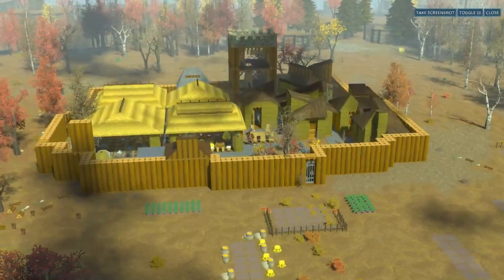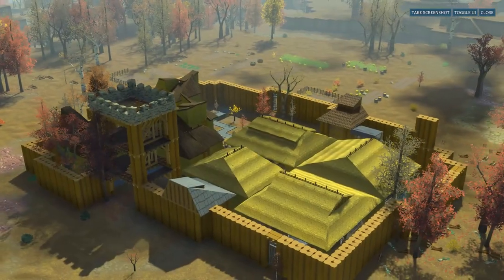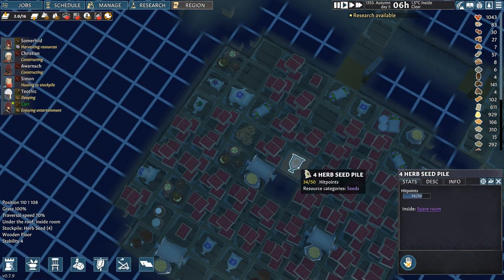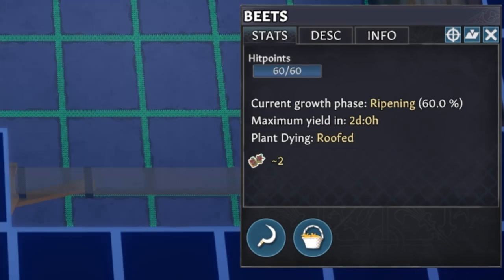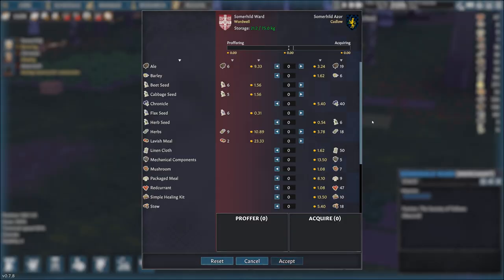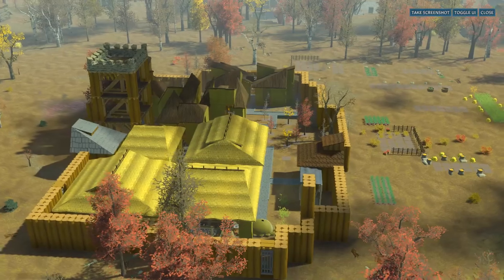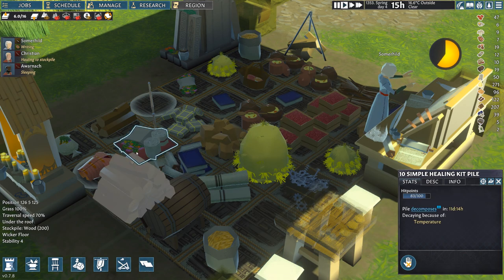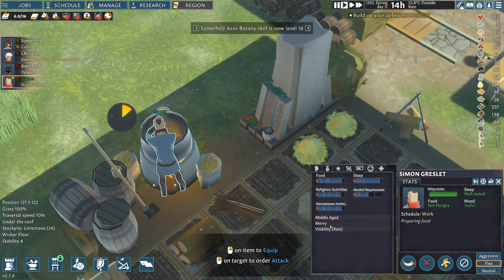🔥Going Medieval Update #3 Overview | Fuel, Old age, Seeds, Ice, Silver & New Structures & Shapes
Take a look at all the new gameplay mechanics introduced in the Update #3 for Going Medieval called New Resources and Cultivation. I will explain the minor and major content updates and gameplay changes like planting and harvesting seeds from crops and new harvesting control options, burning fuel at torches, candles and braziers, crafting items from silver, and more new resources like ice, honey, beeswax, tallow, apples, from which new foods and items can be made like pie, bread, cider, mead. New objects are Skep, Icebox, Merchant Stall and Caravan Halt, while new items are metal shields, headbands, bone animal headgear and more.

Chapters
0:00 What’s new?
3:17 New wild plants
3:54 Seeds and sapplings
5:08 New crop field options
7:39 Crop Blight & Sunlight
8:17 New Structures & Visual looks
9:48 User Interface changes & more visuals
10:57 Silver & New weapons & armor
11:59 New production Honey & Ice
13:31 Merchant’s stall & Caravan halt
14:02 New food and resources
14:59 Settlers old age & changes
16:26 Dreams and Nightmares
16:53 Settler's states tweaks
17:36 Cap on experience points
19:10 New Fuel system
20:16 Conclusion